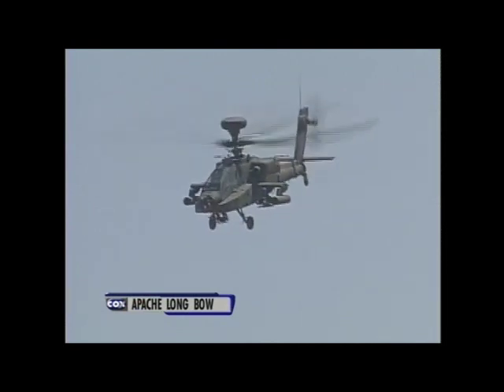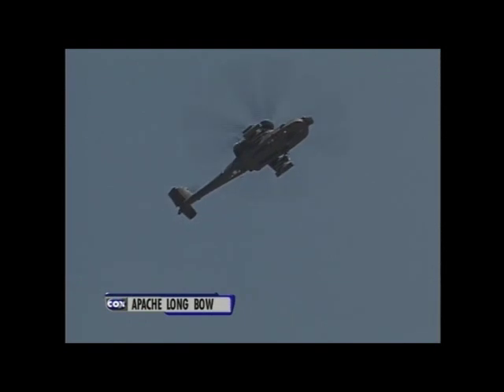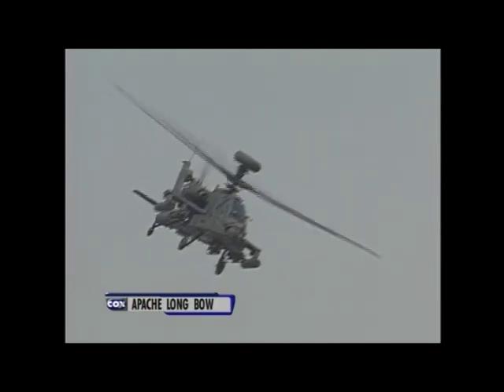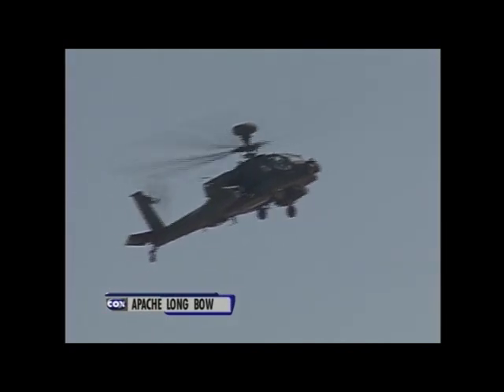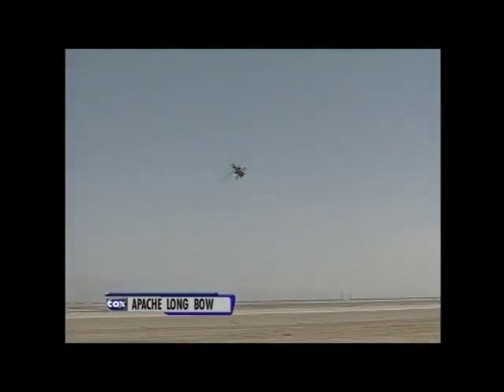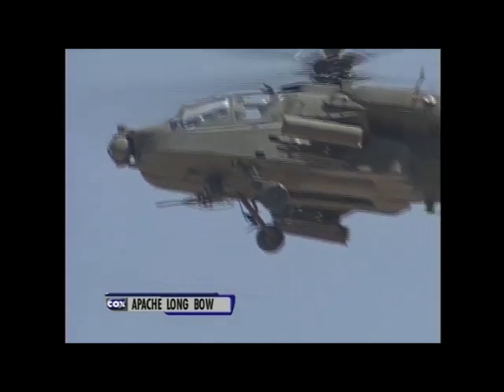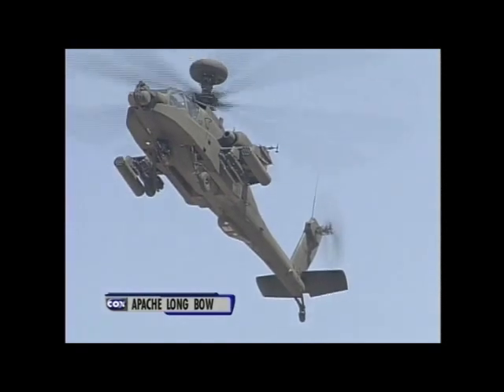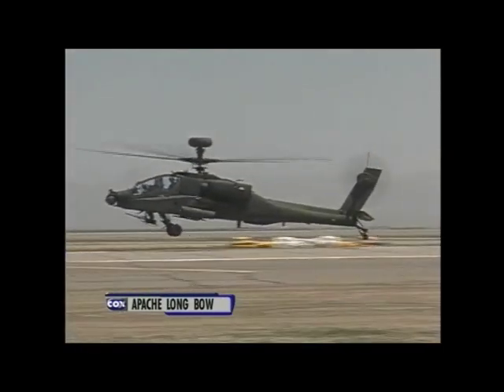AH-64D Apache Longbow Attack Helicopter Demo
Unique AH-64D Apache Longbow demonstration performed by Longbow test pilot, Chief Warrant Officer Dan Edwards in April of 2000 at Phoenix Mesa Gateway Airport.  Edwards, assigned to Boeing's, Mesa Arizona-based Defense Contract Management Command, demonstrates the Apache's agility, power, and futuristic weapons and defense systems, including upclose, inflight video of the Apache showing off the movement of the 30MM chain gun, which can fire 625 rounds per minute.  The gun's sights are attached to the helmet of the weapons officer, manning the front seat of the Apache.  As he moves his head back and forth, watch as the gun mirrors his head movements, tracking targets.